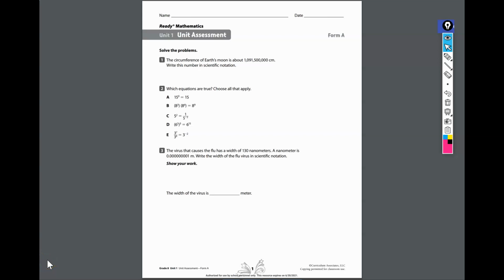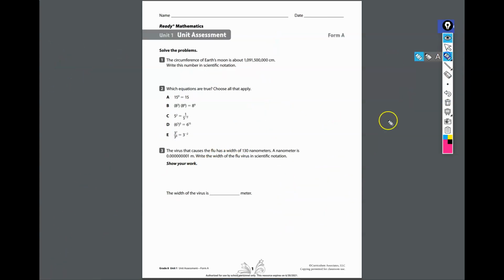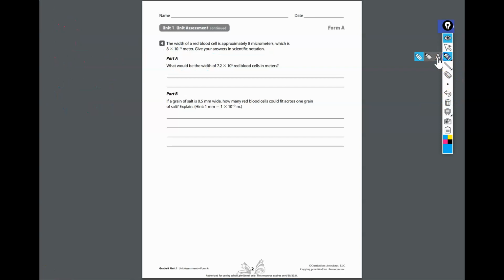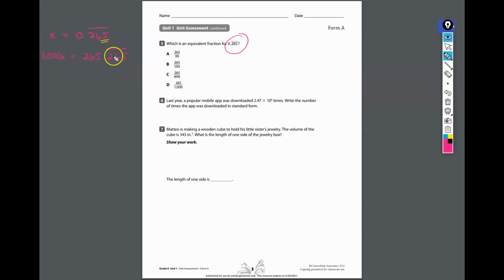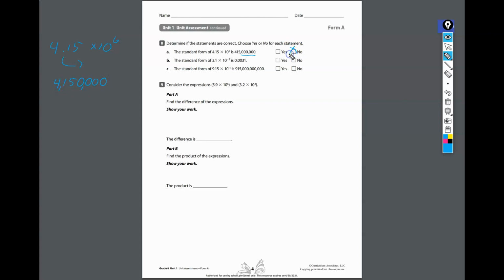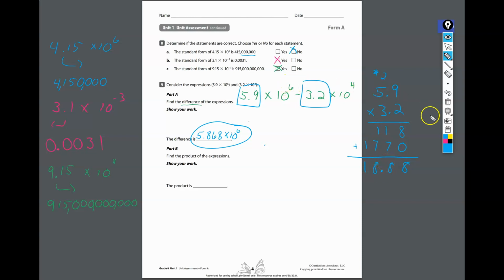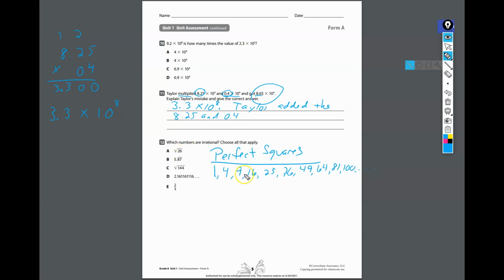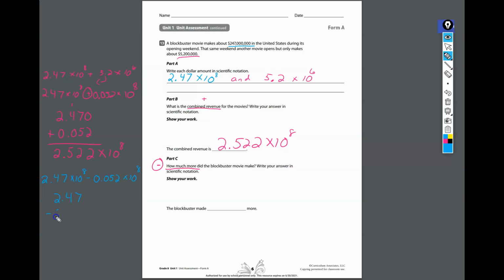Unit 1 Study Guide